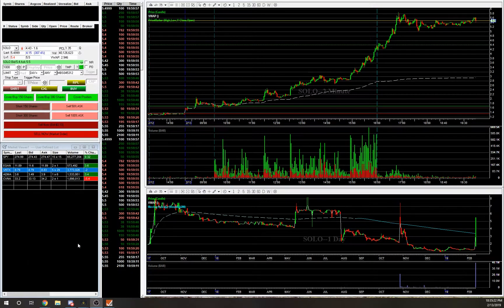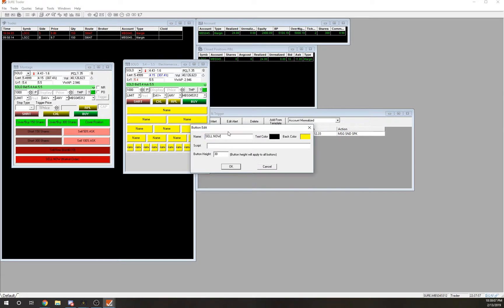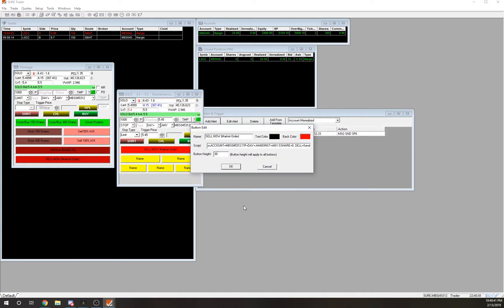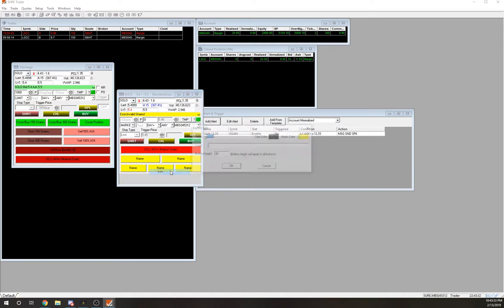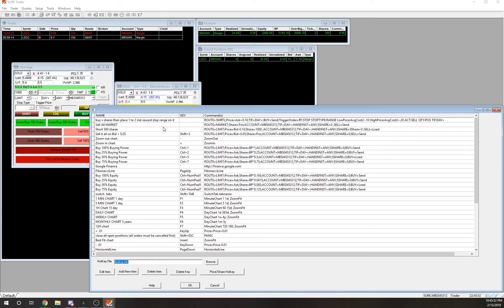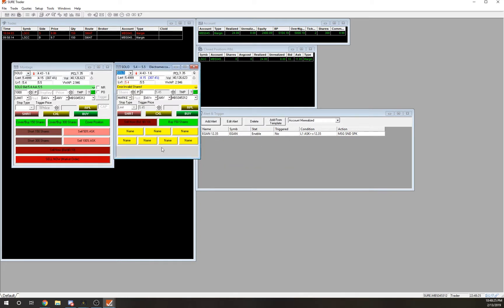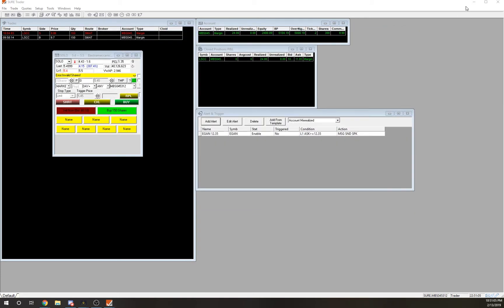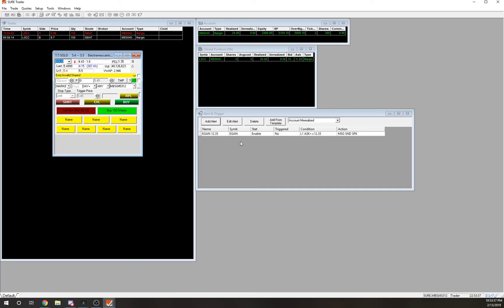Setting up Hot Buttons on DAS/Sure Trader platform!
In this video traders, I go over how to set up hot buttons via the DAS platform. I also extend a little bit into the scripts used within the hot buttons. Didn't want to keep going as this could easily have taken an hour to discuss everything! If you have any questions, leave them in the comment section below!